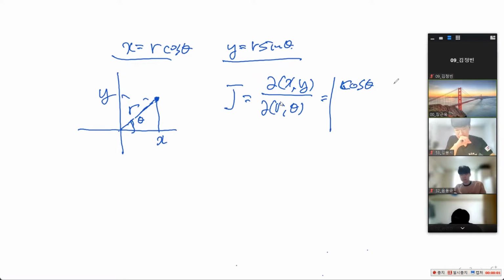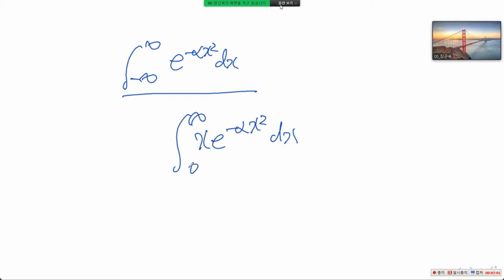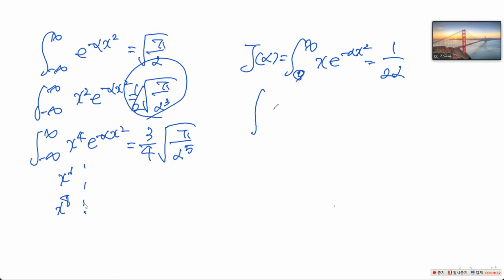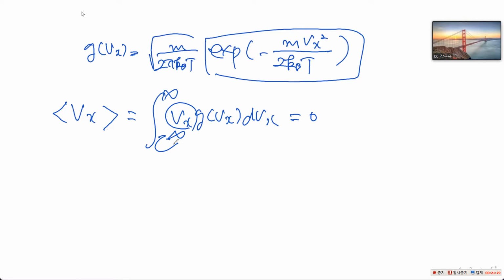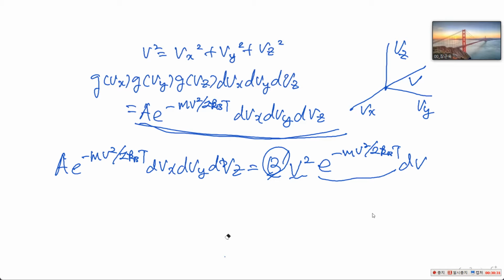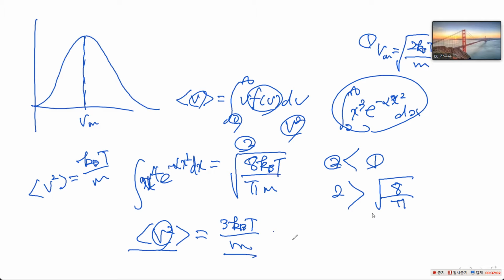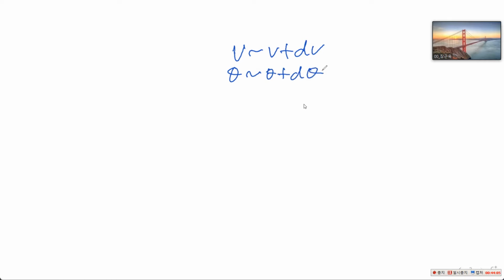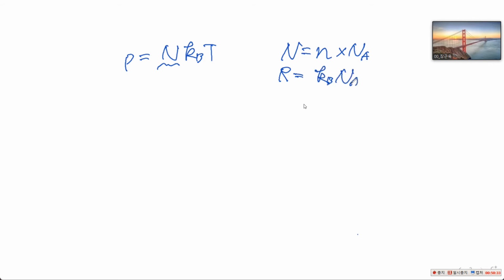열역학 11주차 1차시 220510